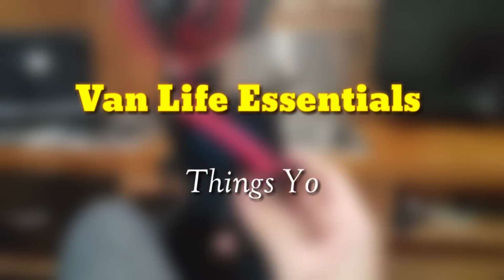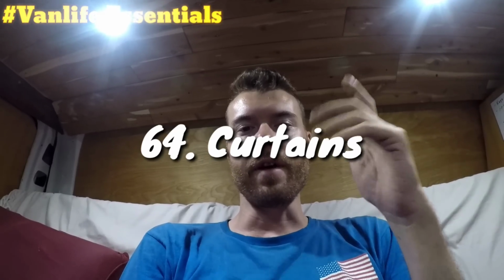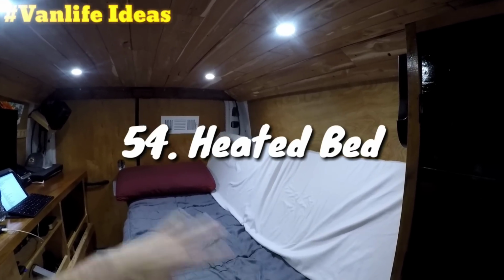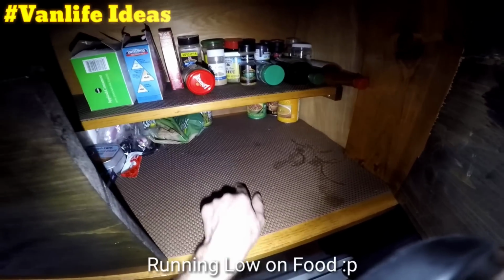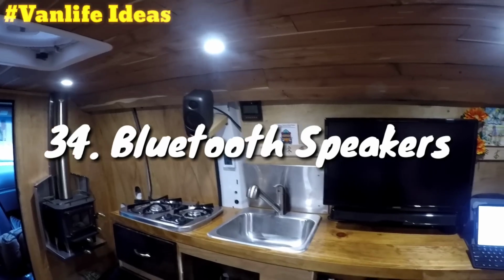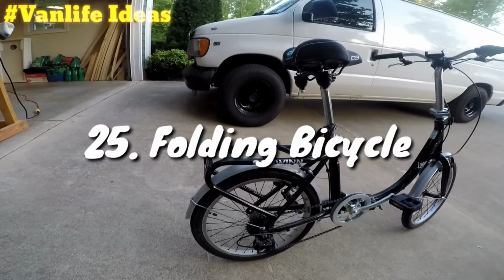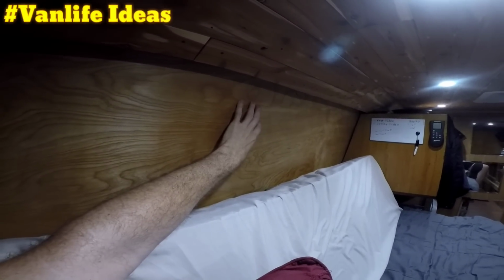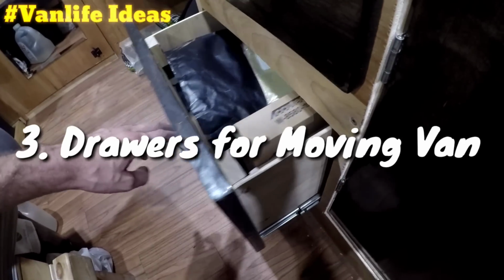75 Van Build IDEAS - INSPIRATION for VAN LIFE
Get van build inspiration from Ryan in the van called Great White. He tells you ALL of his best van life build ideas. In his Luxury Van Conversion, you'll get camper van essentials and inspiration for van life. 75 DIY Van Life Essentials and Luxury Van Ideas is powered by the Outdoors Embrace! Van Life Inspiration, DIY Van Life Ideas, van life must have, and luxury van life build ideas.

🚐 *Van Life Essentials & Recommendations* 🧰
Explore my top picks for van parts and gear to enhance your van life experience. Check out the full list here:

🚐 *Design Your Dream Van in 3D* 🏗️
Looking to plan your van layout? Use this intuitive drag-and-drop software to create your ideal van setup:

-- Cody's Grimes Book --

Others I don't get paid for:
-- NetBuddy $65/m True Unlimited AT&T